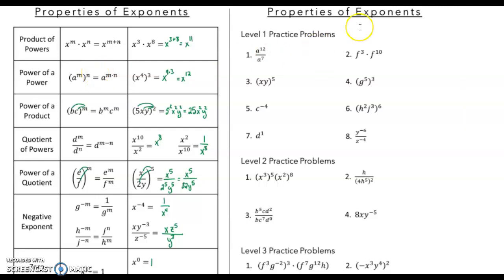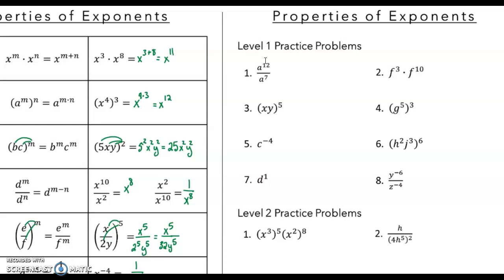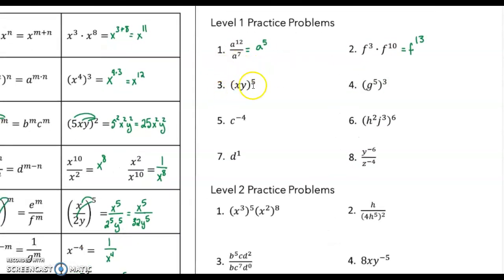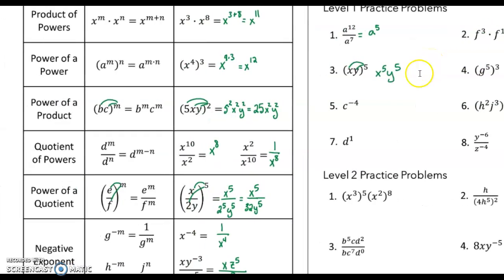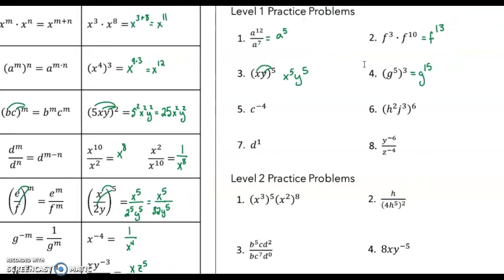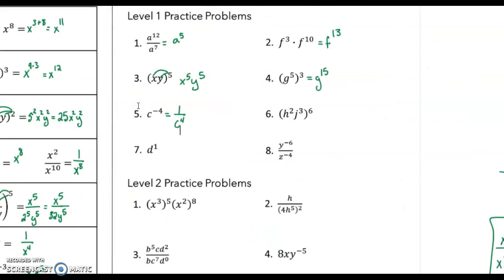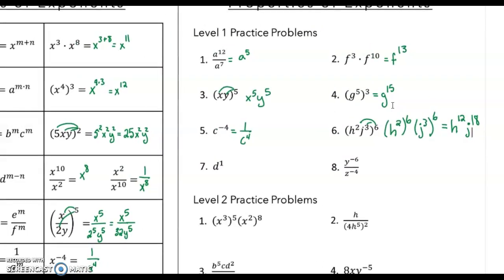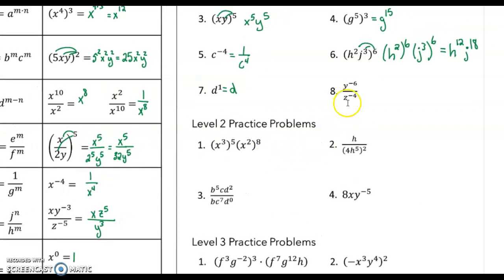ALG1 Properties of Exponents Level 1